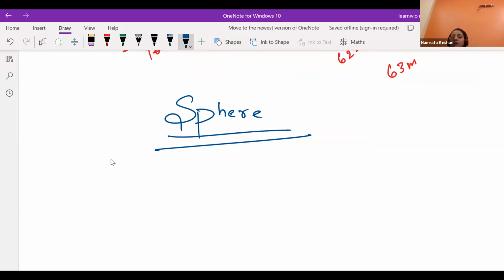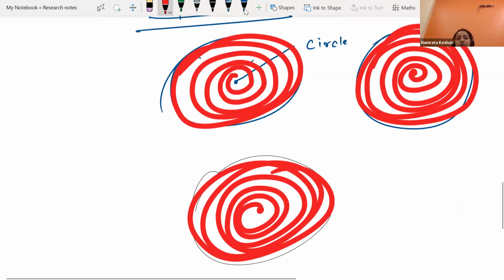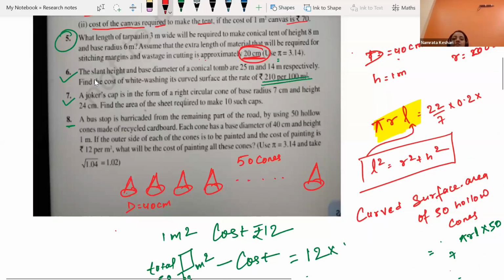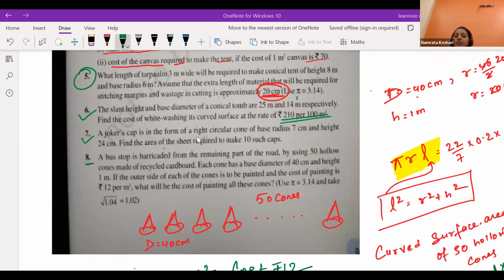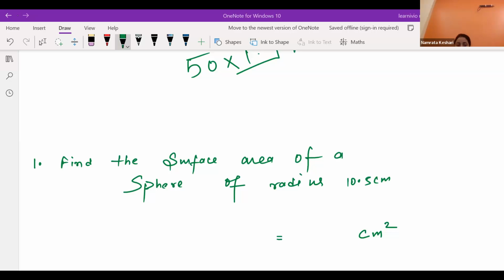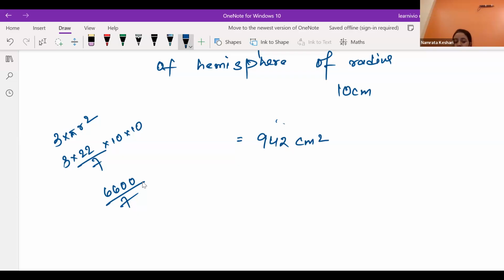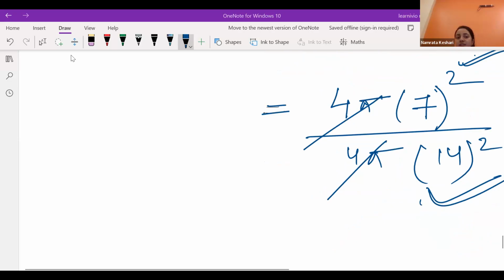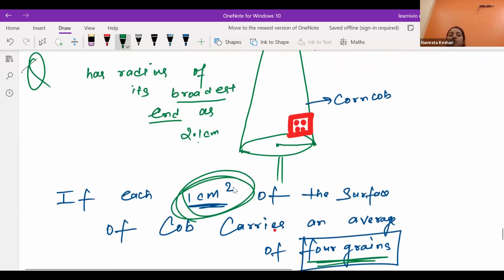Learnivio | Maths Lect 9th CBSE M1 20-10-2024